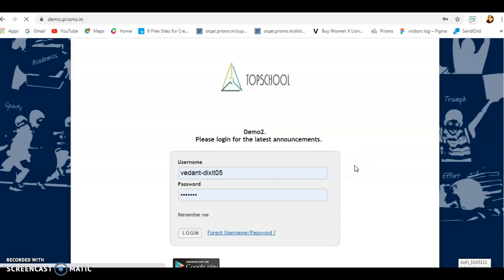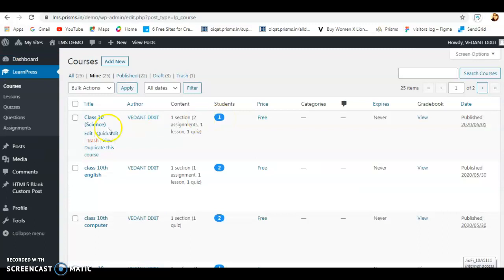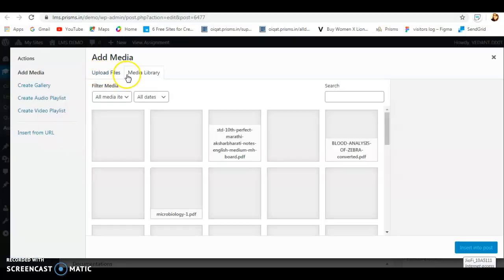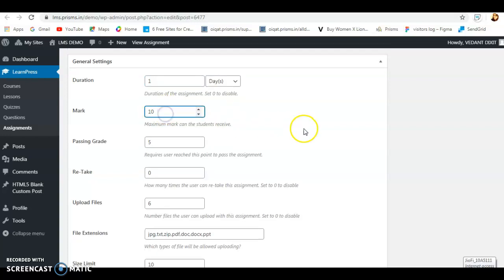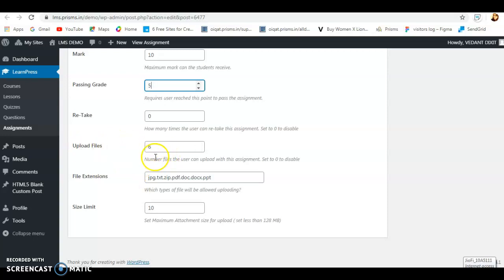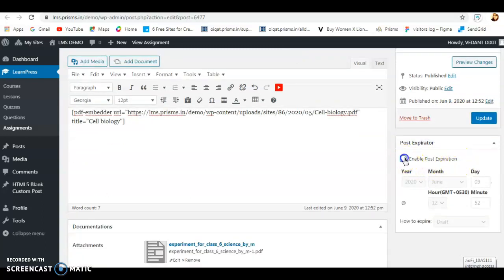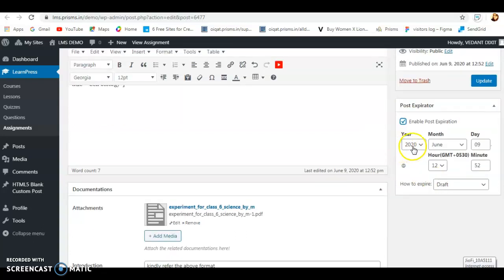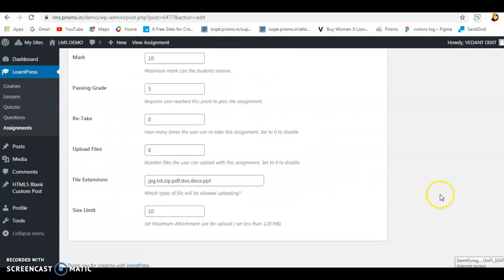Precautions to be taken while Creating an Assignment